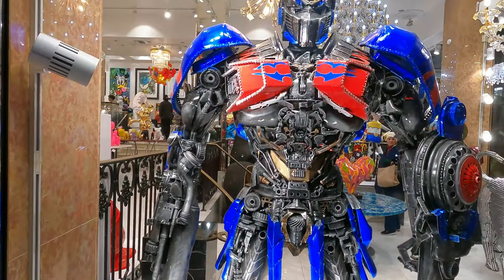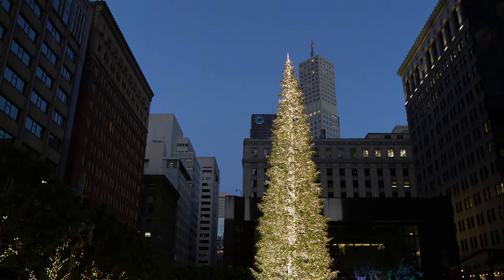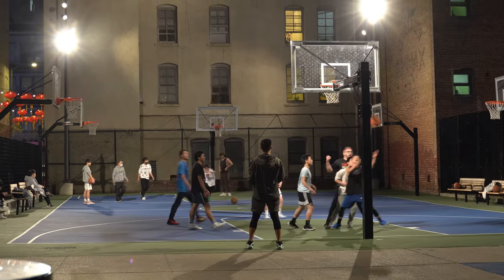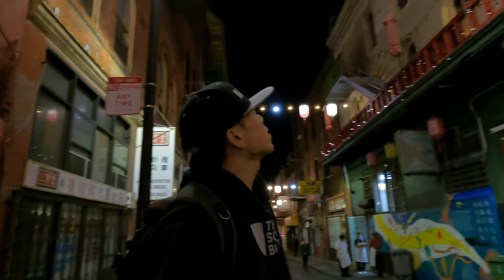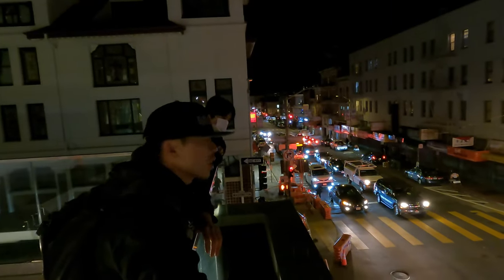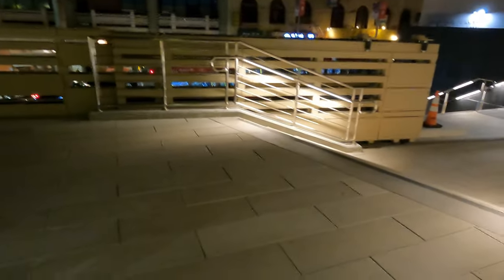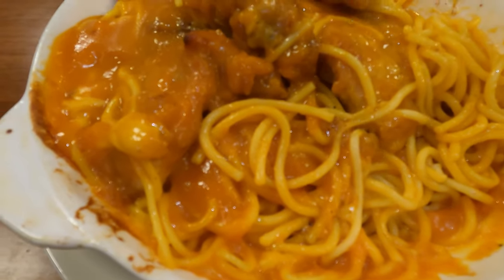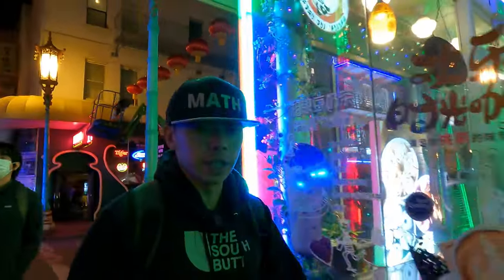Where to take EPIC CHINATOWN PHOTOS AT NIGHT!!! + Life in Chinatown VLOG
Chinatown is already one of the most photogenic spots in San Francisco, but it's totally different at night!!!  Let's go on a night adventure in Chinatown to find some spots to take EPIC PHOTOS!!

Chinatown may be one of the main tourist attractions in the city, it's also a community where people live.  While we look to beef up our photography game, let's also see what life is like around this part of town!